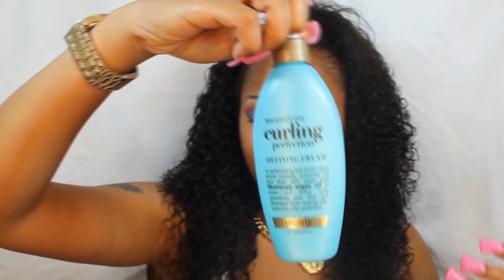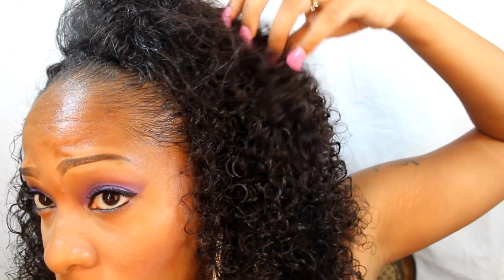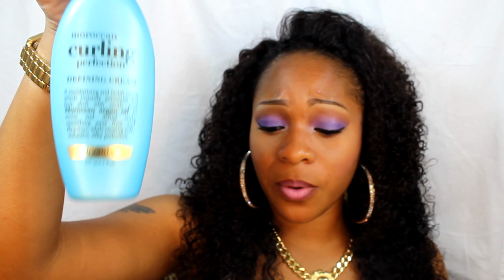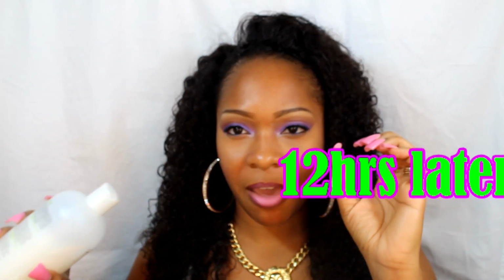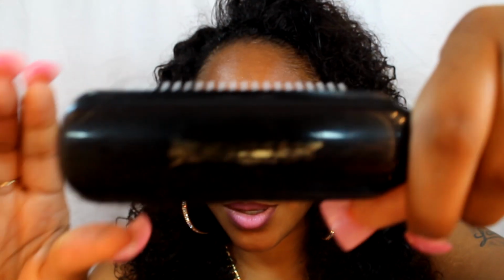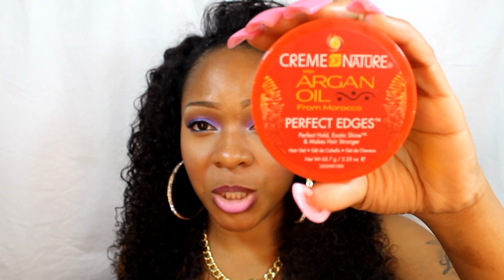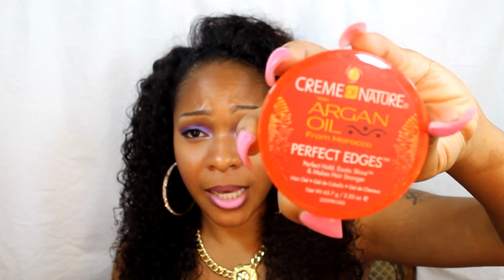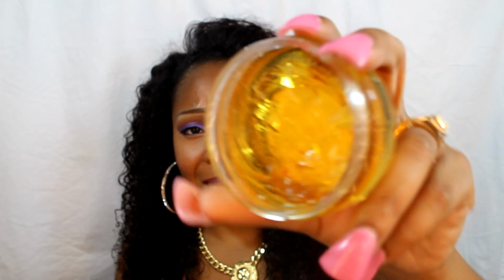Virgin Brazilian Deep Curly Hair Regimen (Princess Hair Shop)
Sorry about the music during the talking at the beginning but it stops after 5:50

((((PRODUCTS USED FOR THIS HAIR))))

(CO WASH) USING CONDITIONER ONLY TRESemme Flawless Curls Curl Moisturizing Conditioner I do this only once a week depending on how dry my hair my looks and feels

WATER & Organix Moroccan Curling Perfection Defining Cream

I use creme of nature argan oil edge control on my edges